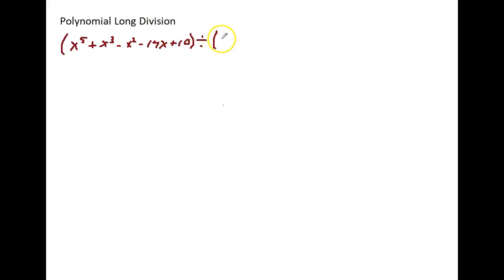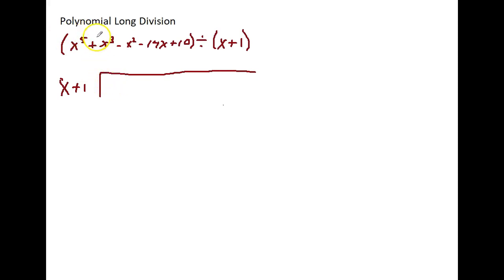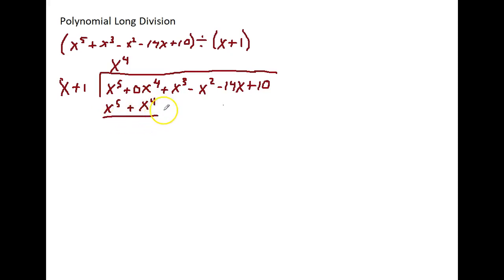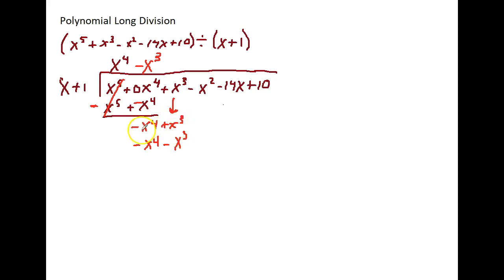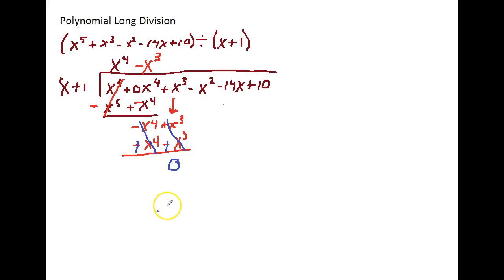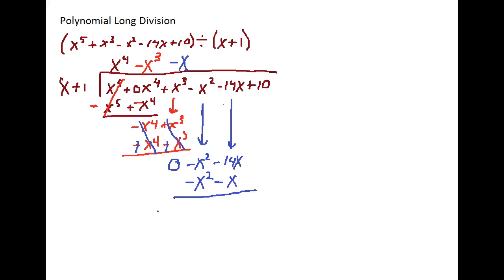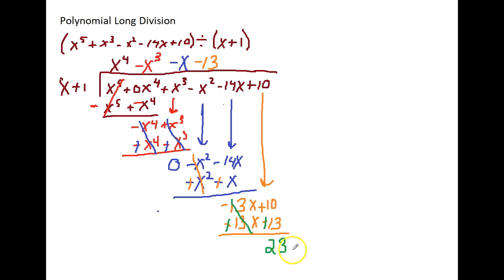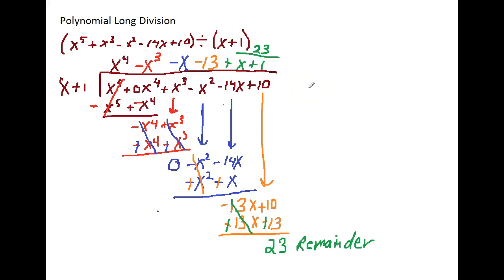Polynomial Long Division - Linear Divisor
Polynomial Long Division using a linear divisor